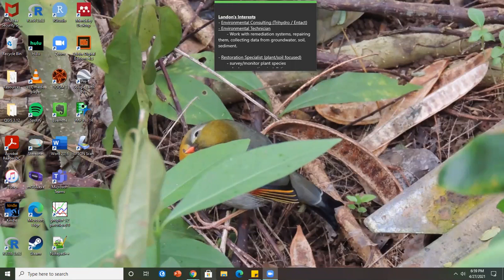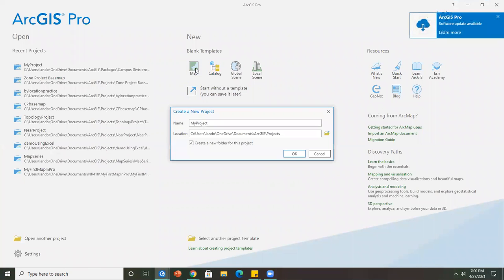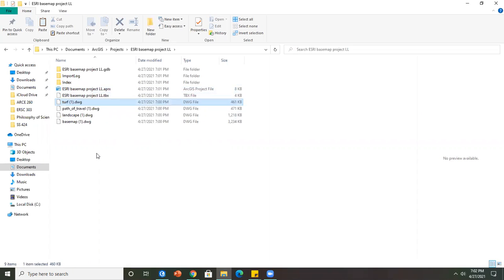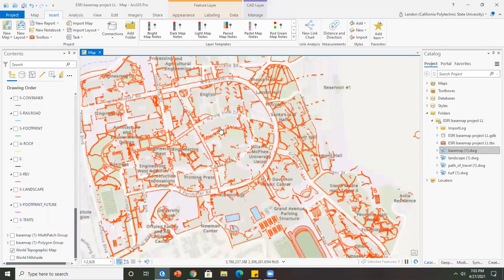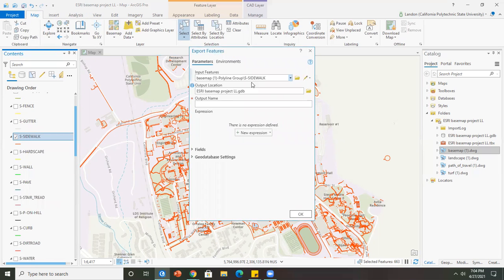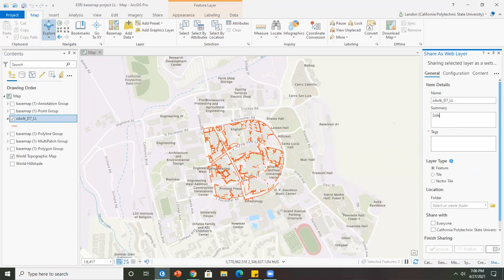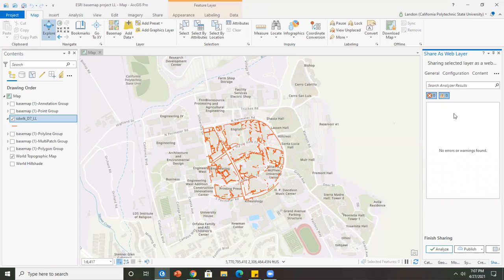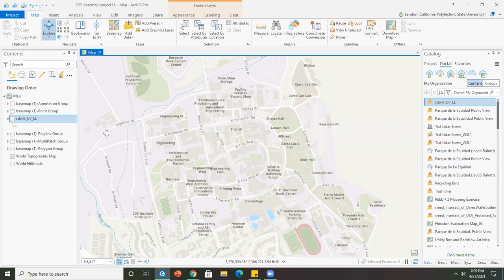Landon's video for getting CAD data and more